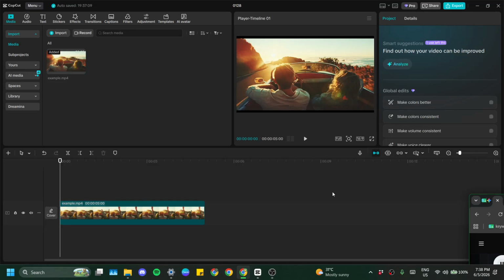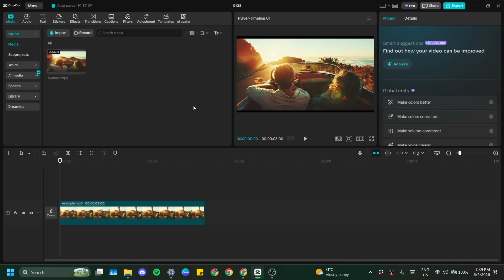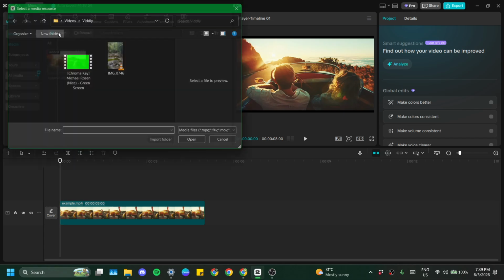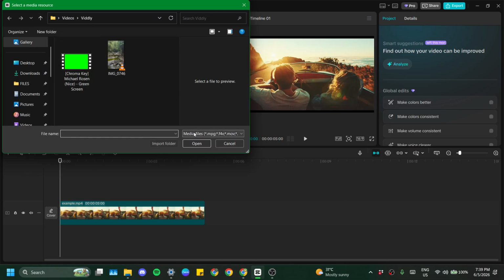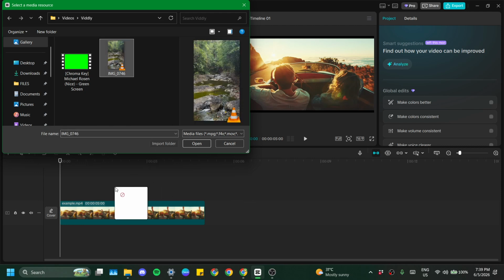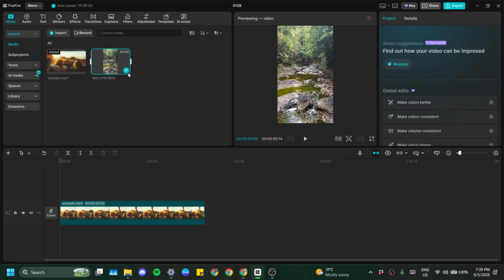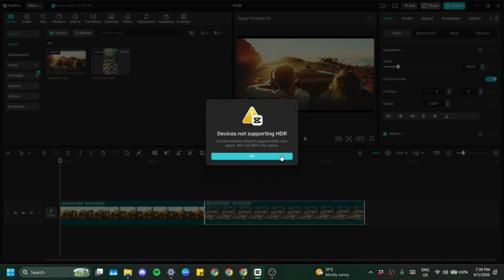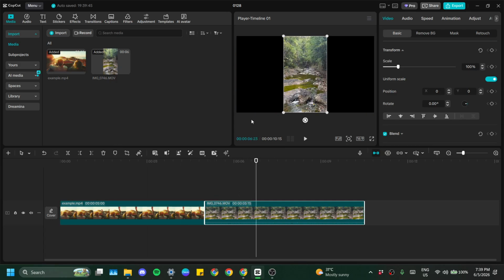How to Add Multiple Videos in CapCut PC (Updated 2026 Step-by-Step Guide)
Want to add multiple videos in CapCut on PC? This updated 2026 tutorial shows you exactly how to import multiple clips, arrange them on your timeline, and combine videos together for smooth and professional edits.

In this tutorial, you’ll learn how to add multiple videos in CapCut PC, import several clips at once, organise video layers on the timeline, trim and arrange clips in order, and create seamless video edits more efficiently.